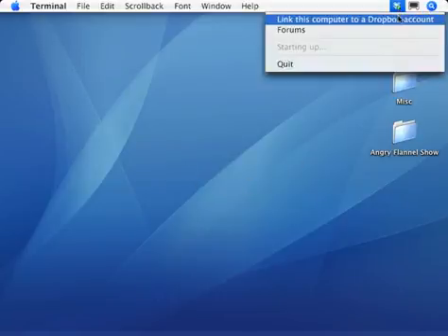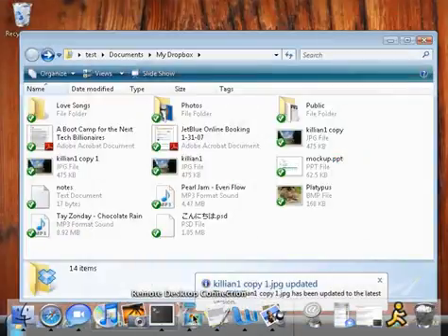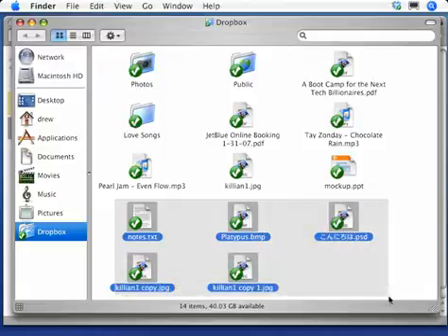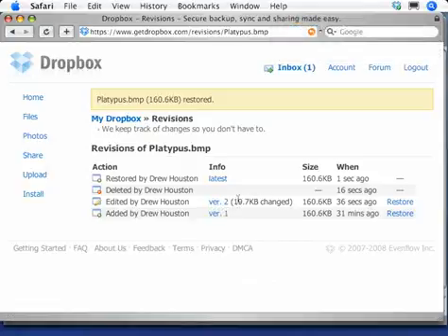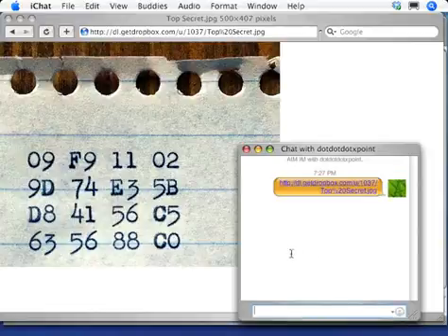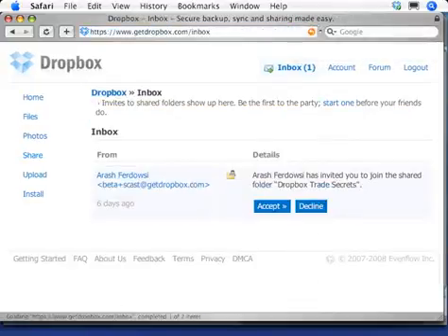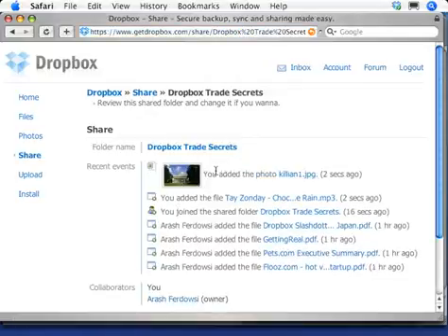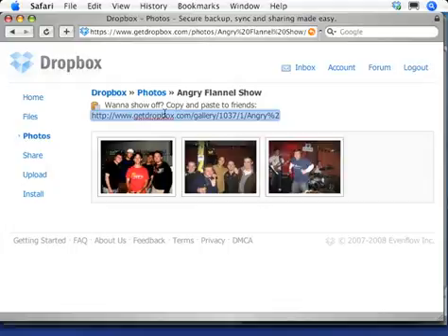Dropbox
Dropbox é uma ponte que nos permite gerir conteúdos entre ambientes de trabalho e sistemas operativos.